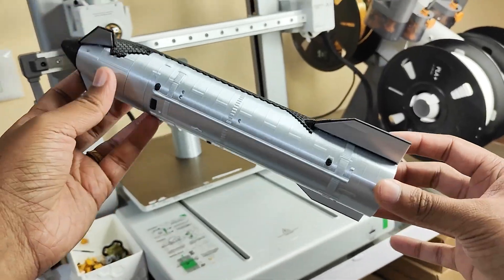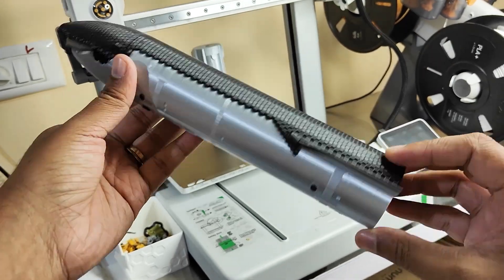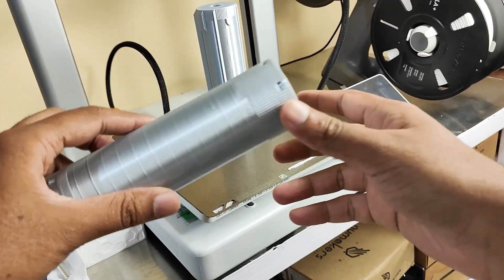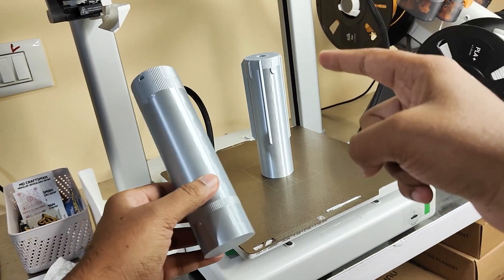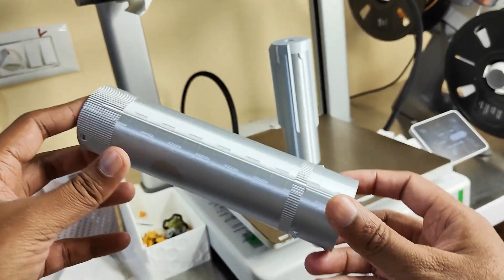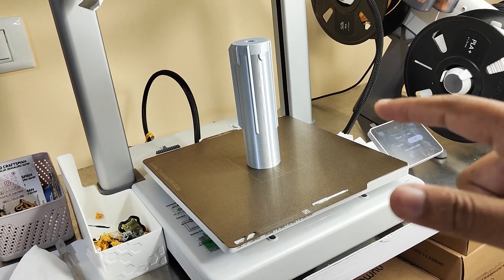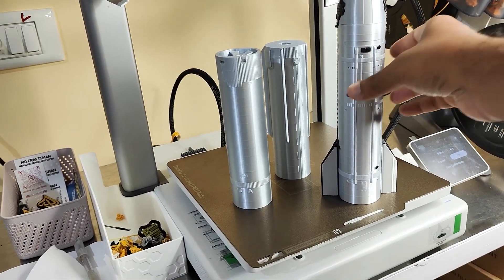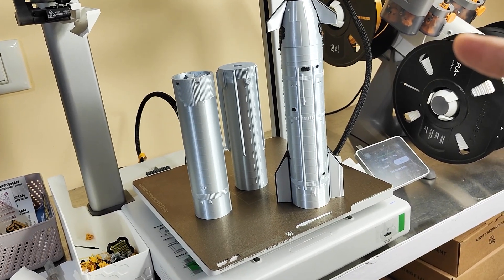SpaceX Starship Super Heavy Booster 3D print | Part 1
In this video, I 3D printed a detailed model of the SpaceX Starship Super Heavy Booster – the world’s most powerful rocket ever built! From slicing to printing and final assembly, watch the full process come to life layer by layer.

This model is a tribute to Elon Musk’s vision of making humanity a multiplanetary species 🌍➡️🚀🌌.
Perfect for space enthusiasts, rocket model collectors, and 3D printing lovers!

✨ What you’ll see in this video:

3D printing process of the Super Heavy Booster

Design & assembly details

Final showcase of the rocket model